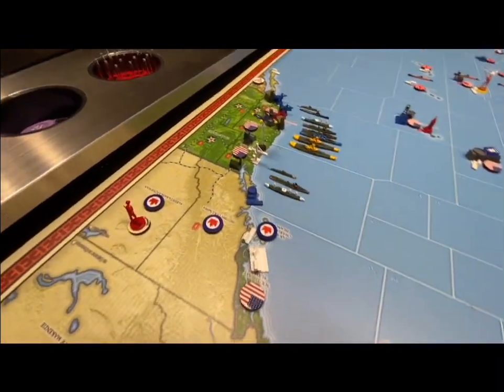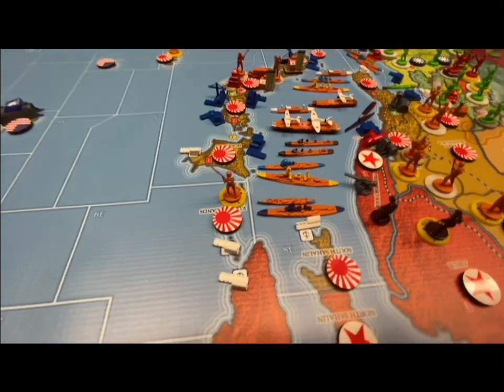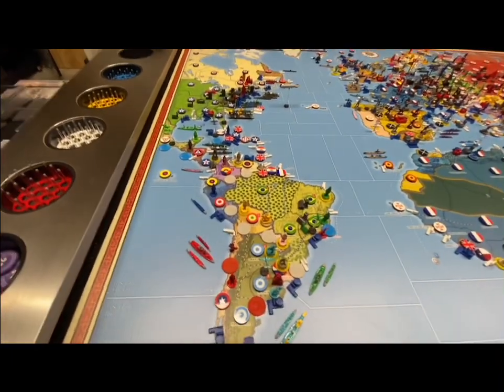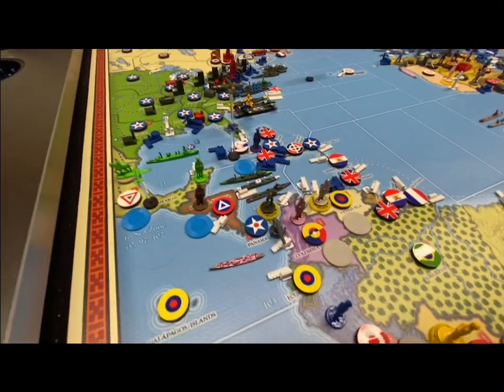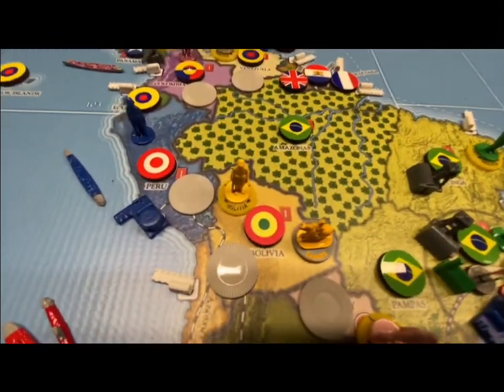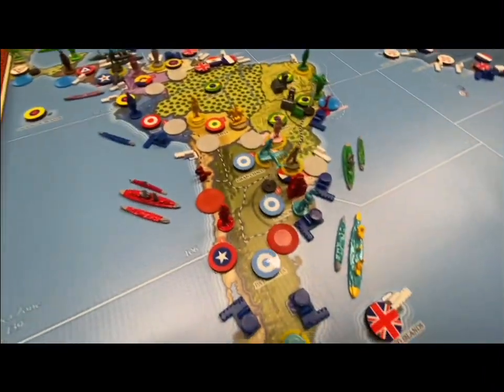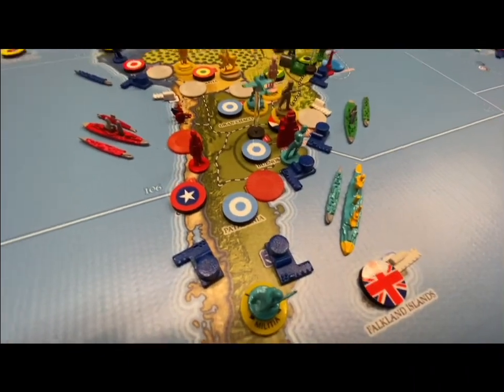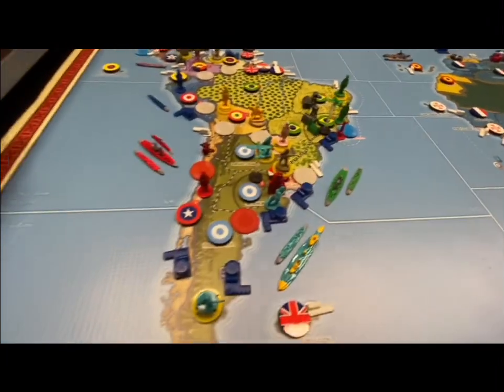A Global War Summer Special Episode 2 "A Prelude To War"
Global war 1936, Axis and allies, 2020 summer game